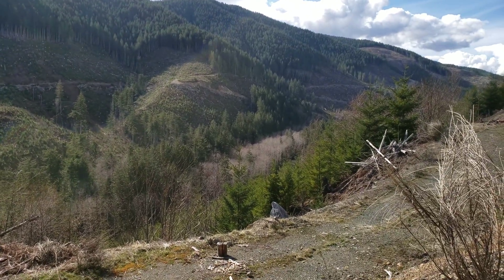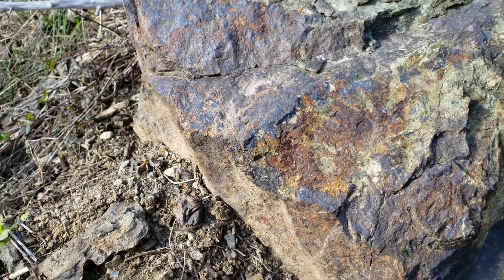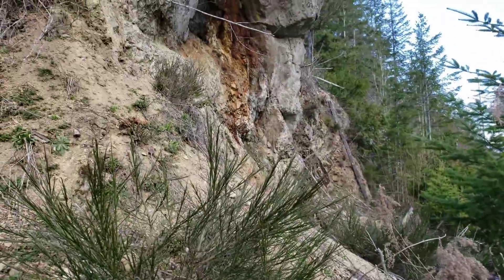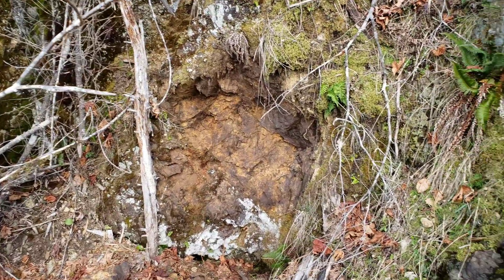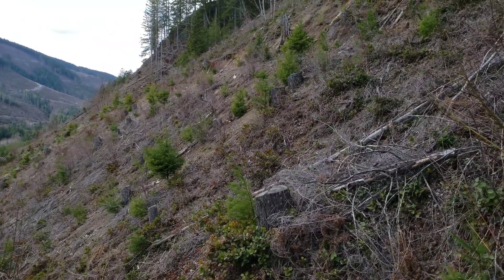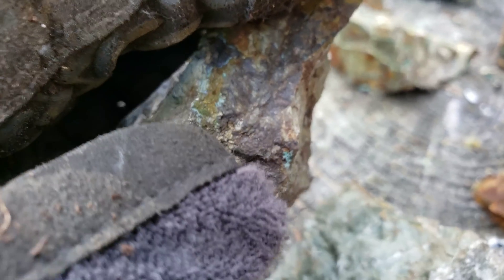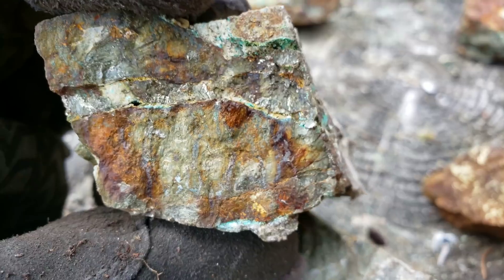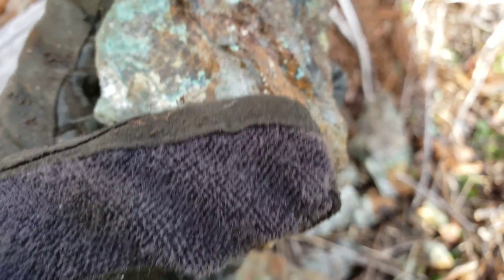High Grade Gold, Silver & Copper Ore From A Mine Dump!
Exploration on old mine dumps with huge amounts of mineralization, malachite, azurite, chalcopyrite, gold, silver and copper are all minerals of interest. High grade gold, silver and copper ore found!

911 Mining & Prospecting Co